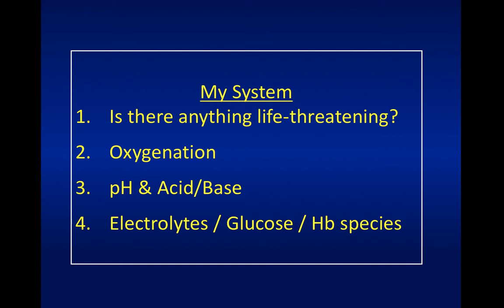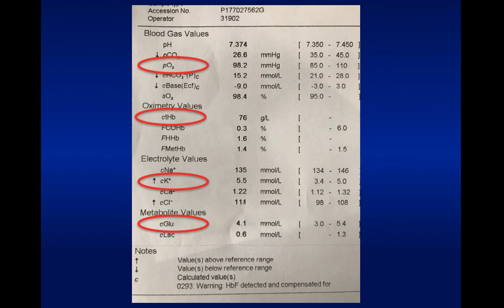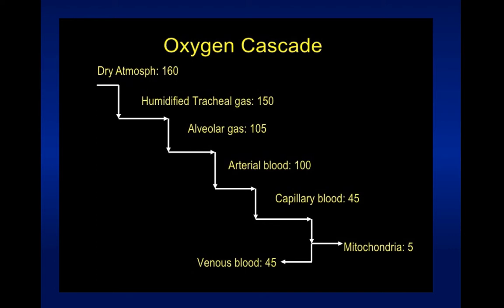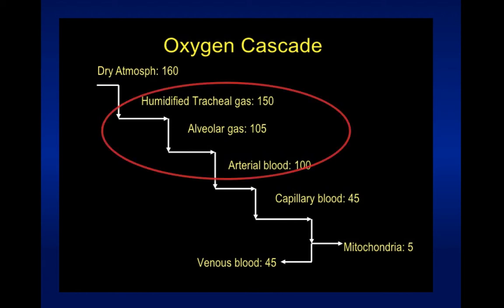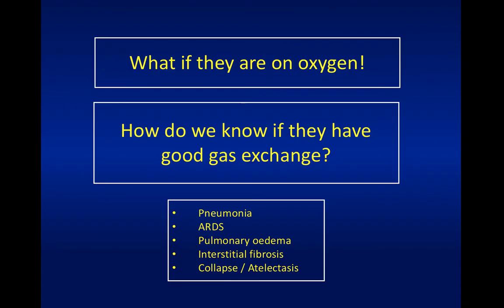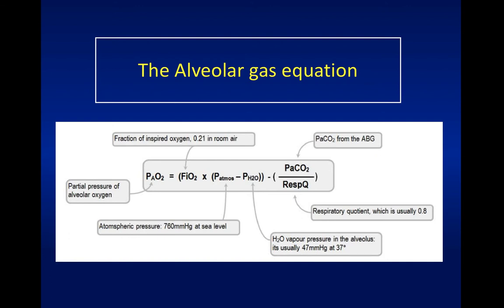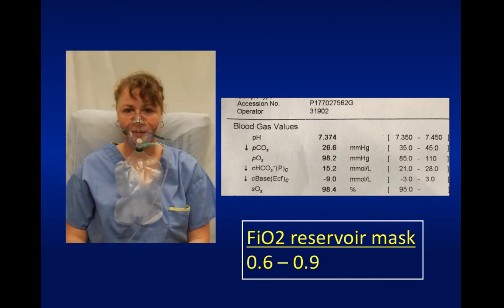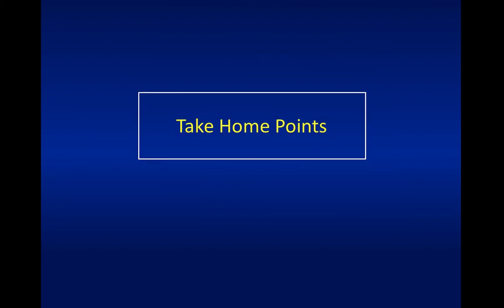Introduction to blood gas analysis Part 1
Part 1 of 4 in a mini tutorial series for critical care staff where Graeme and I discuss blood gas analysis. Suitable for medical staff, nurses, midwives, medical students.